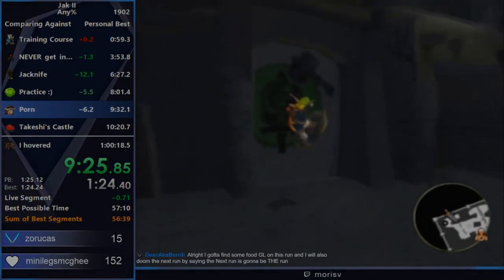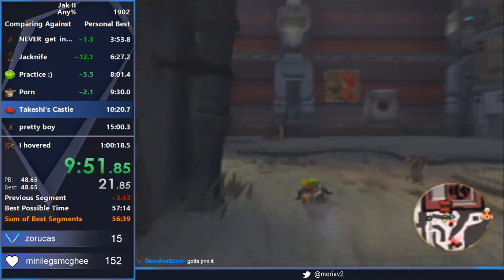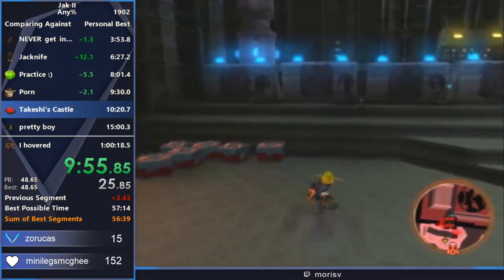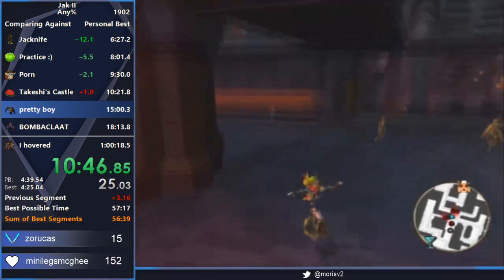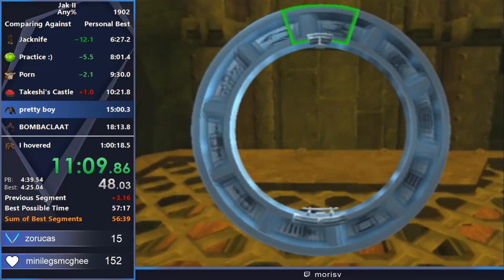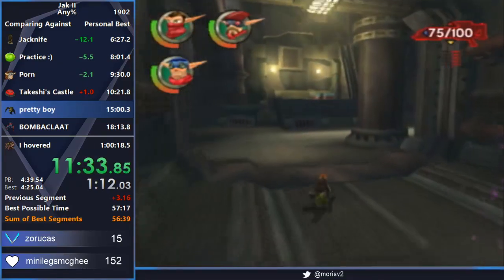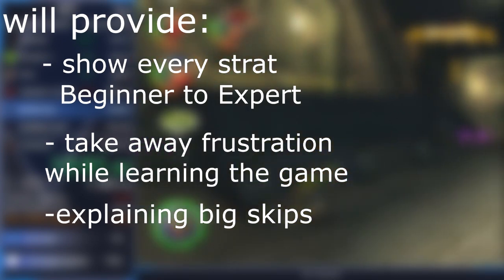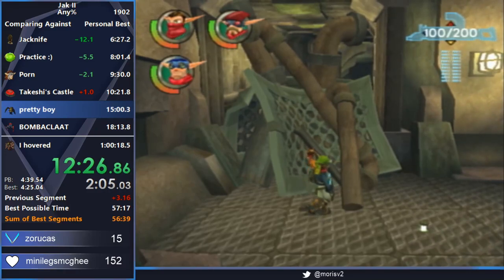Jak 2 any% Speedrun Tutorial #0 Announcement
Music by Josh Mancell and Larry Hopkins. Jak II is created and developed by Naughty Dog, owned by Sony Interactive Entertainment.

-Socials-